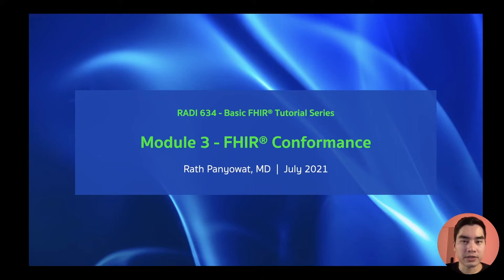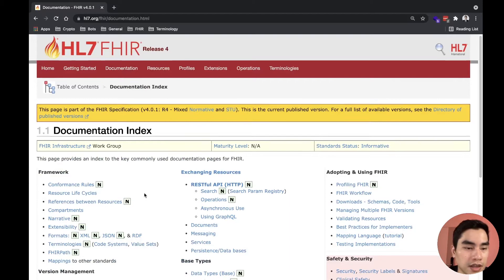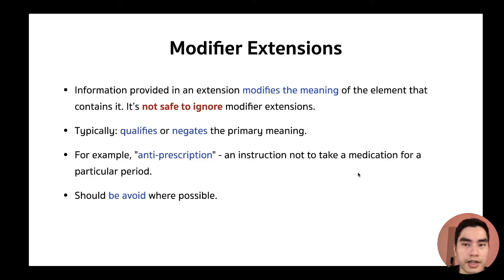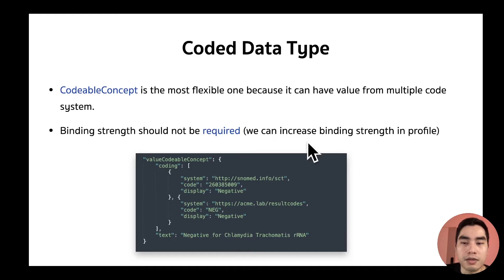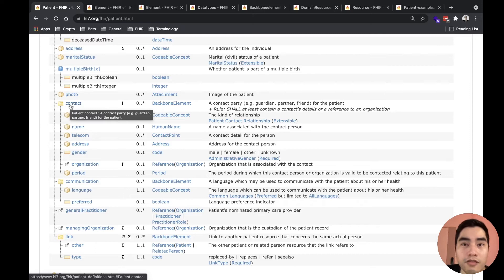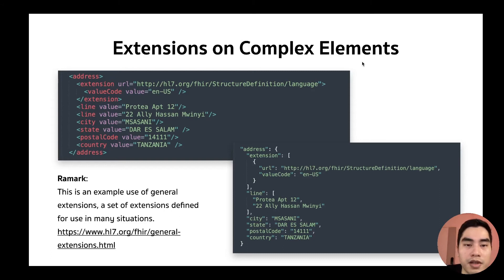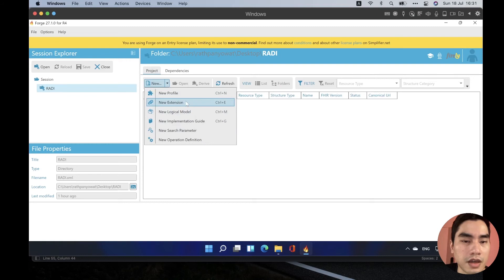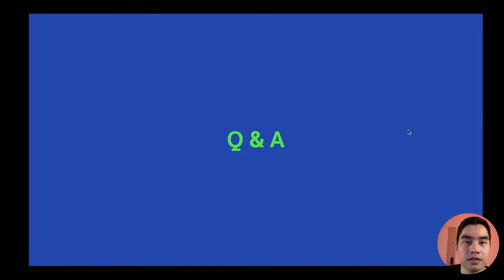RADI634-M03-2-Extension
0:38 Why extension?
2:59 Simple extension
7:32 Complex extension
10:48 Modifier extension
15:45 Where can we add extension?
20:55 Extensions on the base of resources
21:52 Extensions on elements
23:02 Extensions on repeatable elements
24:27 Extensions on complex elements
26:13 Demo: create a simple extension (with Forge)

This video series was created for the Master’s Program in Data Science for Healthcare and Clinical Informatics at Ramathibodi Hospital, Mahidol University